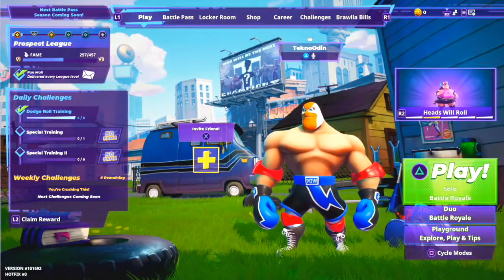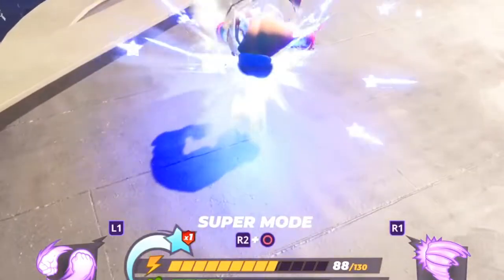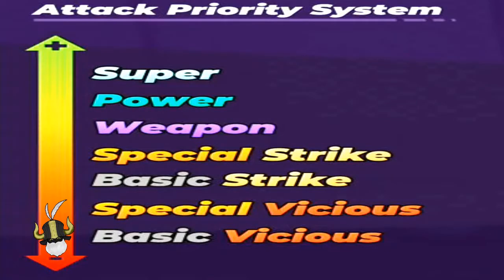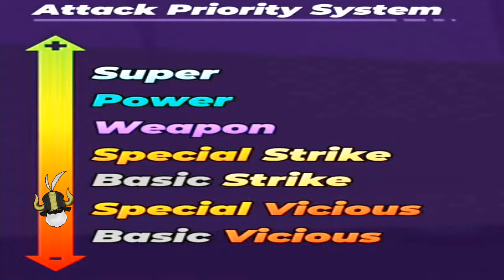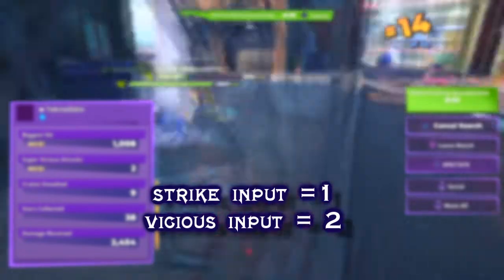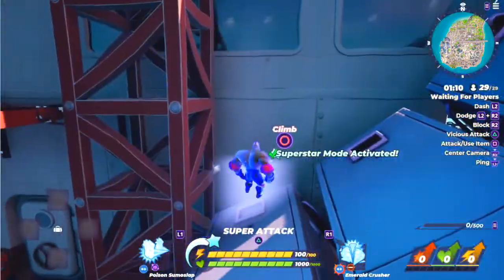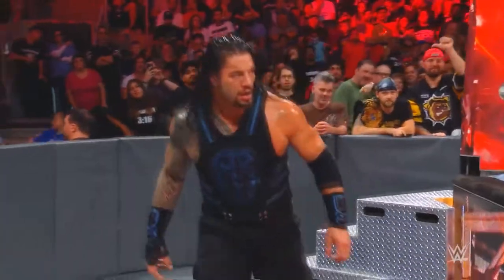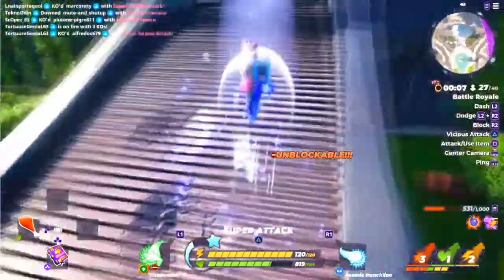BE THE BEST RUMBLEVERSE CHAMPION YOU CAN POSSIBLY BE (PROBABLY): TEK'S ULTIMATE GUIDES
The rumbleverse is upon us and a new season looms, the people are looking for a champion and with this guide i will use all my guide and fighting game experiance as we   cover all the key fundementals stamins defence and combat along with some major tips and tricks to make you the best rumbleverse champion you can possibly be (probably)

CHAPTERS:

INTRO: 00:00

PLAYGROUND 01:07

IMPORTANCE OF STAMINA & MOVEMENT: 02:24

DEFENCE: 04:58

COMBAT: 06:40

BASIC VICIOUS: 07:04

SPECIAL VICIOUS: 08:48

BASIC STRIKE: 13:02

SPECIAL STRIKE: 17:33

WEAPON: 23:16

POWER: 20:05

SUPER : 25:46

BUFF POWDERS AND LOOTING: 27:28

TIPS AND TRICKS: 28:12